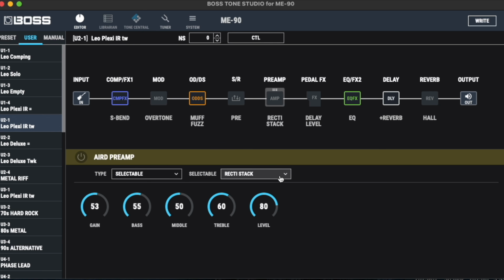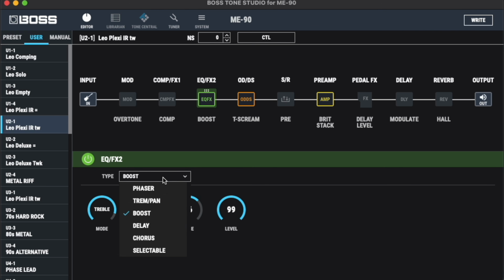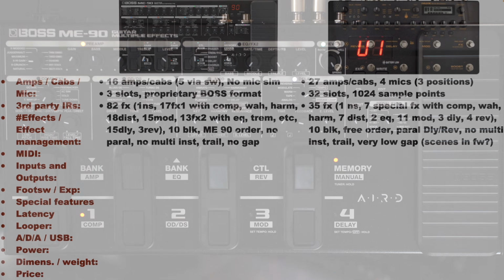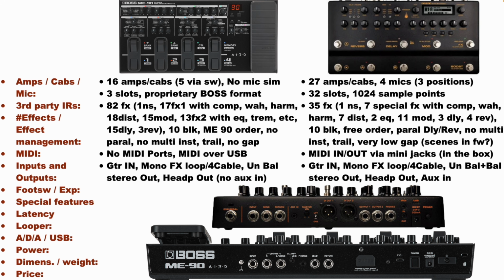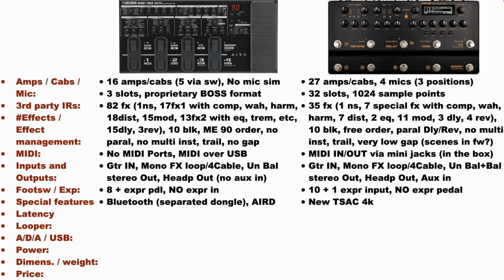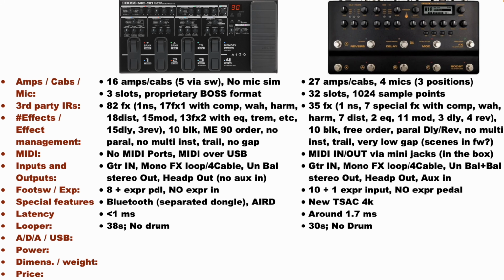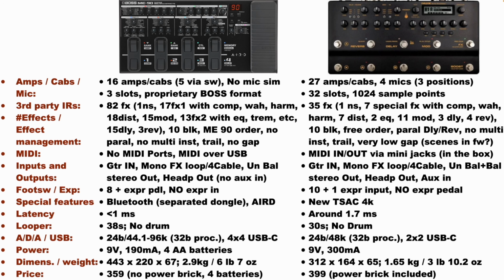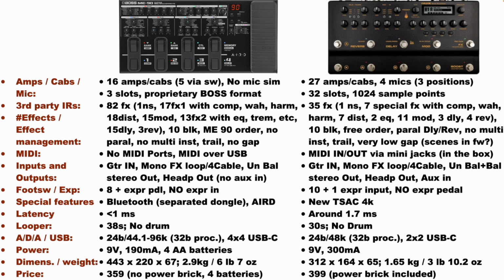BOSS ME 90 vs NUX Trident - Super Detailed Comparison: which one to buy? (vs Marshal, Fender, FX, …)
In this video we will: 1) hear the two units in action with a demo song. 2) Then we wil check out the main technical characteristics of both the units with a very detailed comparison chart. 3) Then we will hear more songs, also comparing the units versus real tube amps, both for overdriven and clean tones, and also comparing the main effects! 4) Finally I will give you my two cents. I hope you enjoy!

▶ Modeling pedalboards comparison videos:
⏰Timecodes:
0:00 - Intro
0:45 -  Demo Song - ME-90  vs Trident in action
3:55 -  Comparison Chart
15:53 -  More sounds - intro
18:32 -  More sounds - ME 90 vs Trident vs Plexi
23:06 -  More sounds - ME 90 vs Trident vs Fender
26:52 -  More sounds - ME 90 vs Trident Effects
30:26 -  My 2 cents